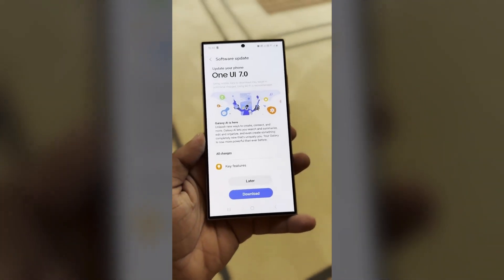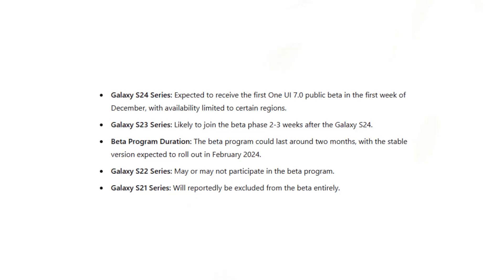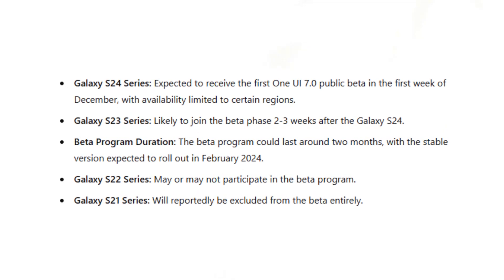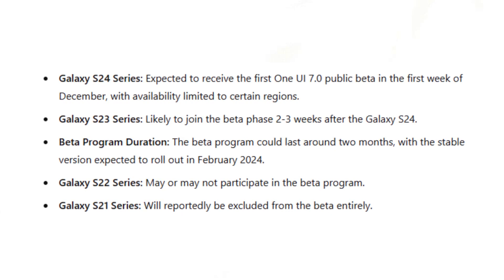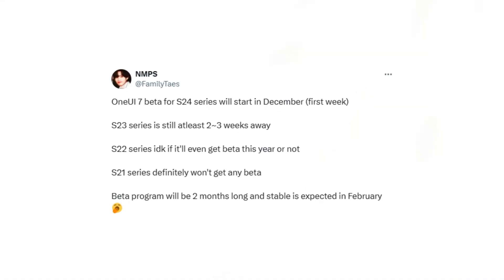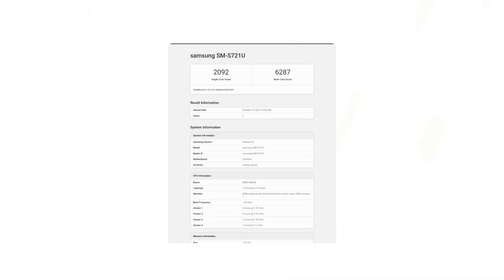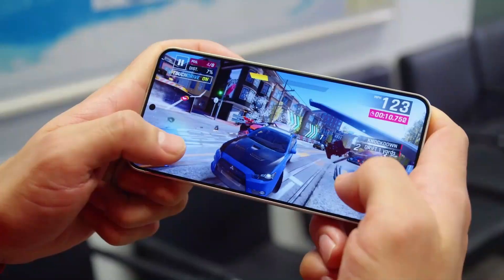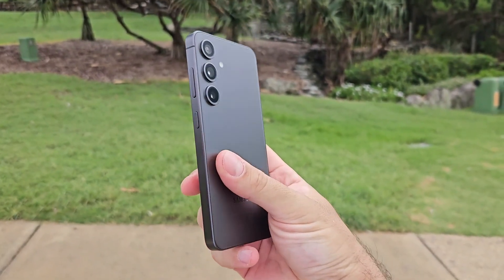Samsung One UI 7 Android 15 - FINALLY!